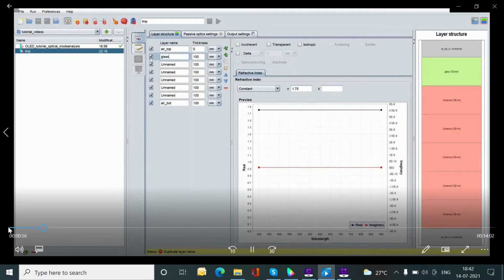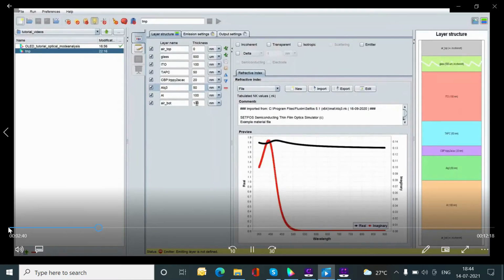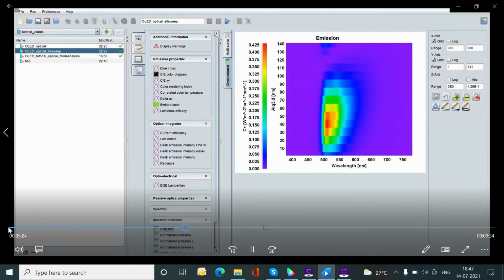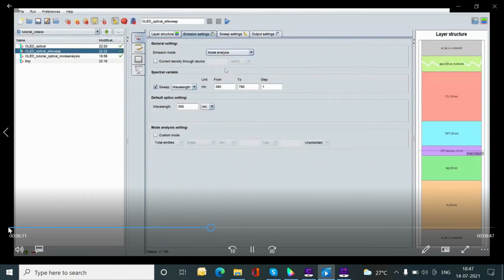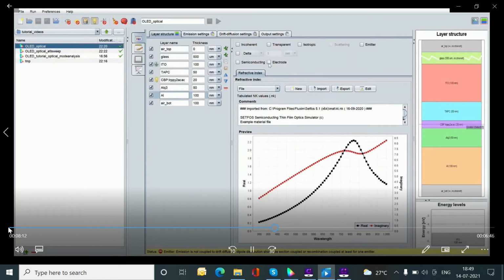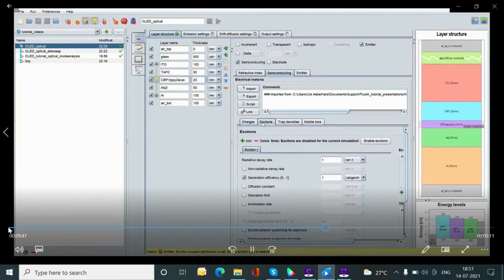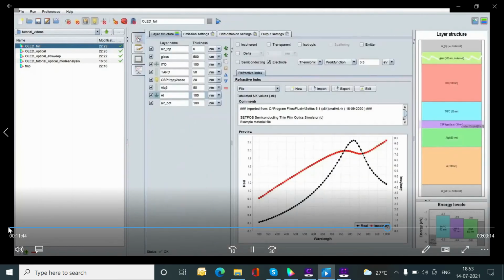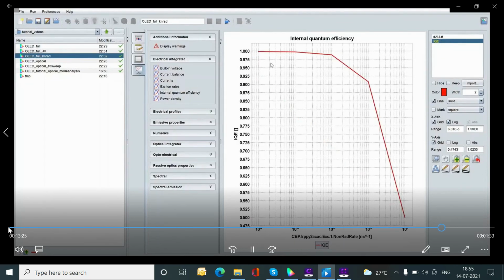OLED SIMULATION USING SETFOS SOFTWARE FROM FLUXIM AG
OLED MODELLING & SIMULATION USING SETFOS SOFTWARE